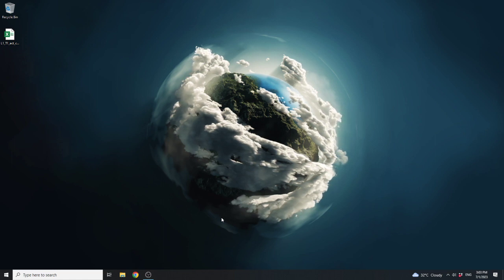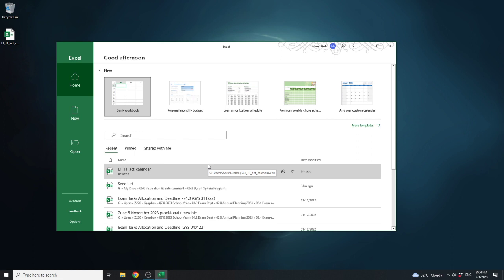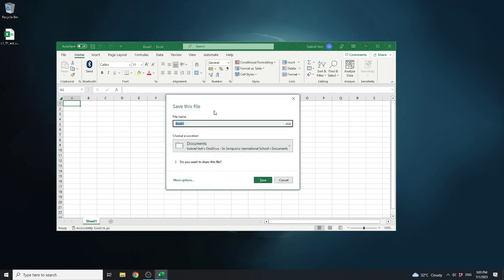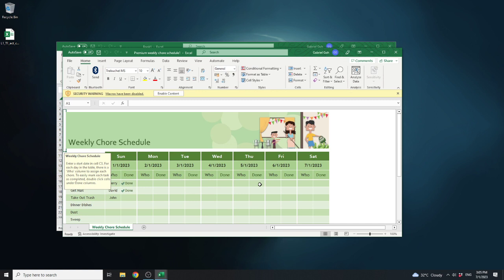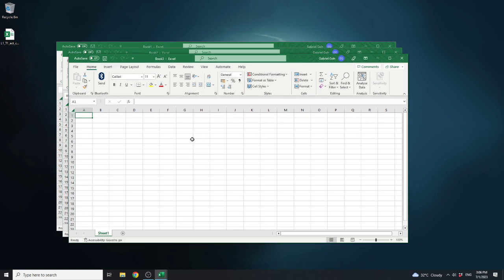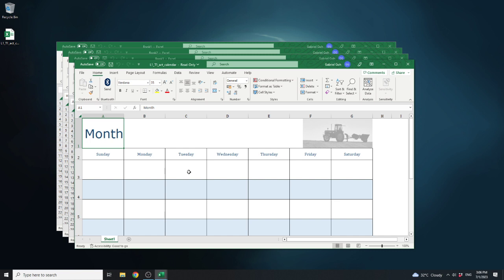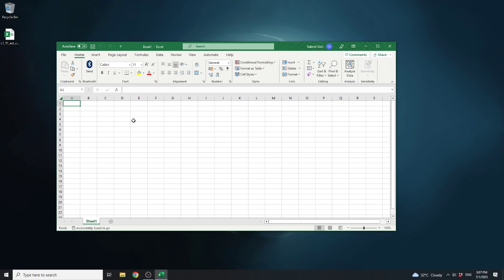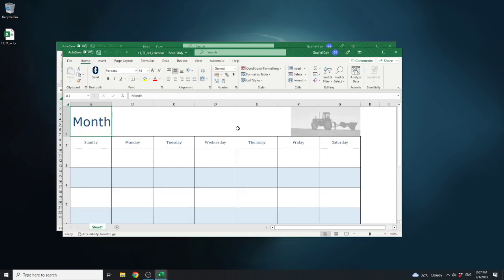Microsoft Excel Basics: Module 1: Introduction to Microsoft Excel, Lesson 1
- Different ways to open a Microsoft Excel Workbook